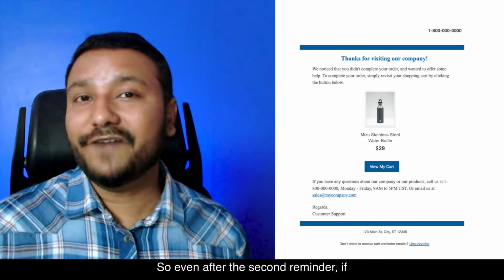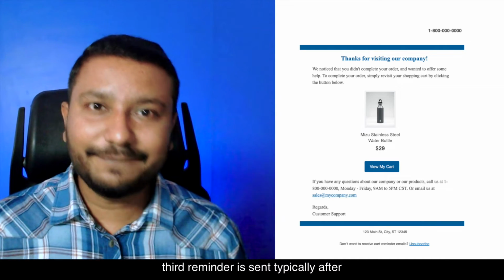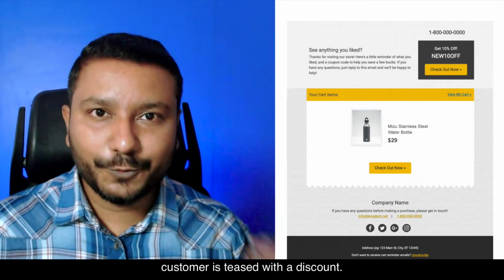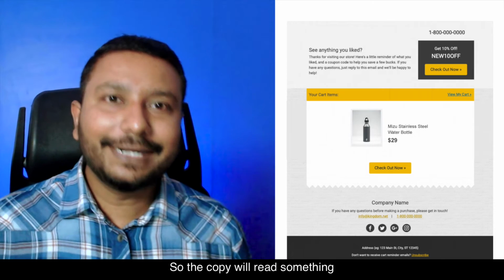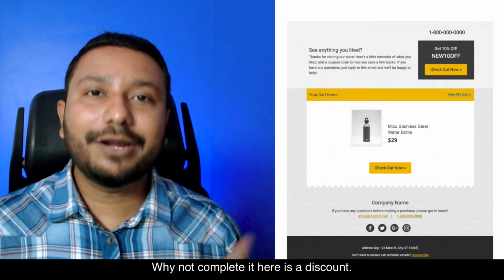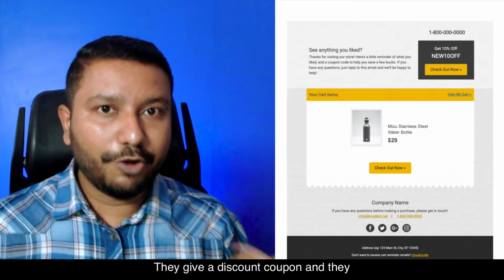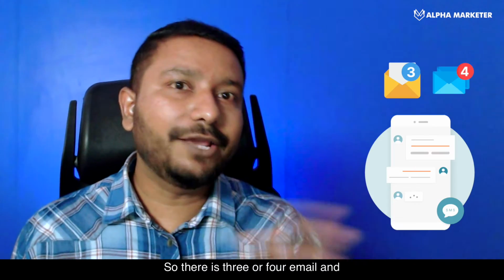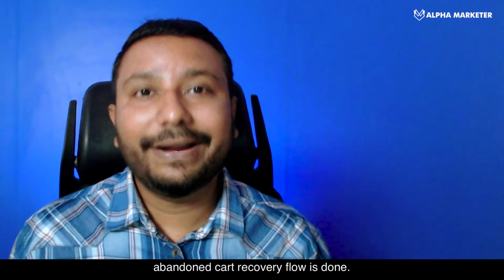Abandoned Cart Recovery Flow for Indian D2C eCommerce Brands Using WhatsApp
Indian e-commerce brands have been following the US method of recovering abandoned carts which is not very effective for Indian audiences. In this video, I have revealed an express 2-step method to recover an abandoned cart, especially for Indian D2C brands.

Watch the complete video to know step-by-step methods to implement to boost your abandoned cart recovery effort to increase your revenue.